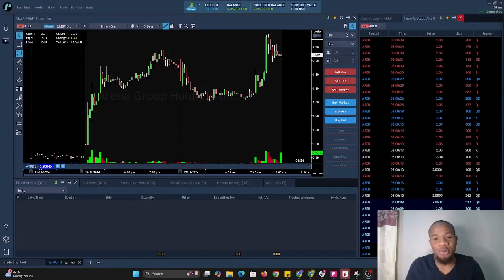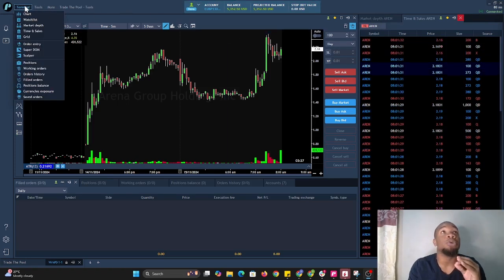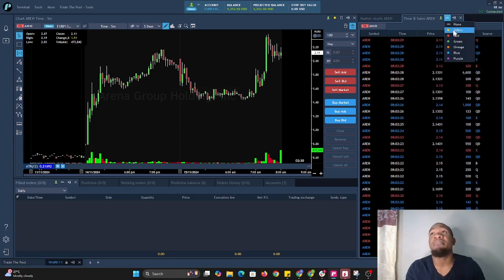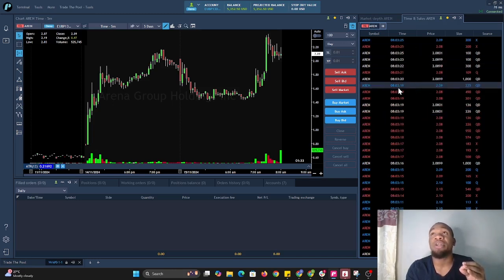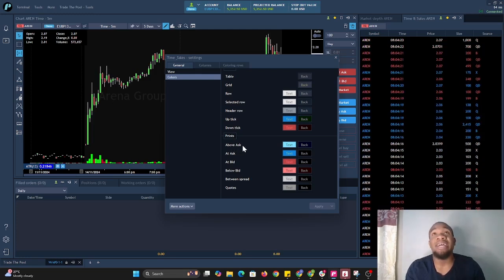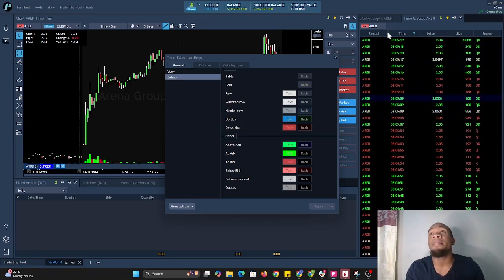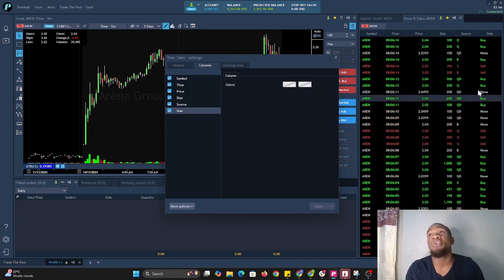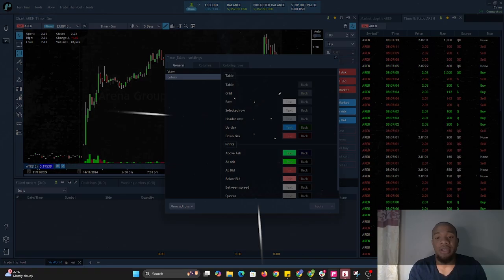Time and Sales - Trading Platform Tutorial: Episode 17 | Trade The Pool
Join us for Episode 17 of our Trading Platform Tutorial series, where Devon explores the Time and Sales feature on Trade The Pool's trading platform; providing insights on how to customize and effectively use this tool to enhance your trading strategy.

🔢 Time and Sales Basics:
Devon introduces Time and Sales as a follow-up to the Market Depth Level 2 video, emphasizing its importance for scalpers and short-term traders.
Accessing Time and Sales: A step-by-step guide on how to open the Time and Sales panel from the terminal options.

🖥️ Customizing Time and Sales:
Color Customization: A detailed walkthrough on how to change the color settings for different price levels:
Prices hitting the ask are set to green shades.
Prices at or below the bid are adjusted to red shades.
Prices between the spread are kept gray for easy differentiation.

📖 Educational Insight:
Linking Panels: Explanation on how linking the Time and Sales panel with other panels like charts and Market Depth enhances the trading experience.
Settings Overview: A look at various settings that can be adjusted in Time and Sales, including font, grid options, and time format.

✅ Enhancing User Experience:
Column Configuration: Instructions on rearranging and customizing the columns for a personalized view.
Column Options: Overview of different information types you can display like symbol, time, price, size, source, and side.

This episode is for traders aiming to:
- Understand and customize the Time and Sales feature for better market analysis.
- Improve their ability to interpret market movements through color-coded price actions.
Tailor their trading interface to meet personal trading preferences.

Devon's walkthrough provides actionable insights to enhance your trading setup, making market reactions more intuitive and your trading decisions more informed!